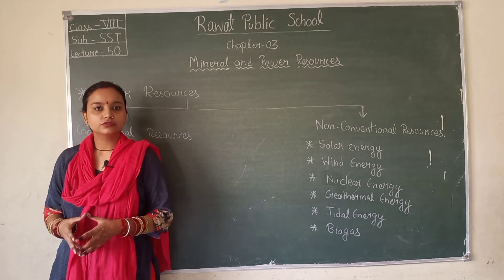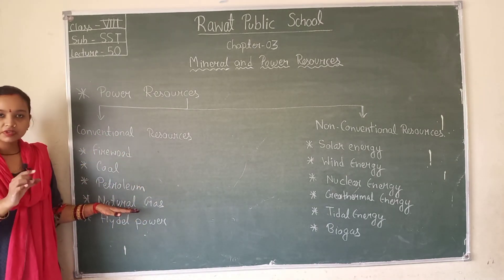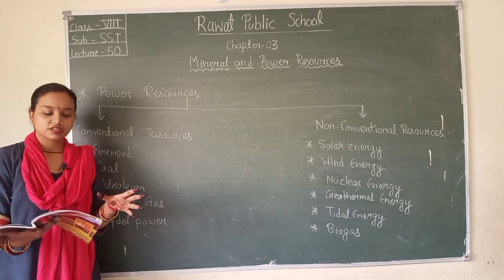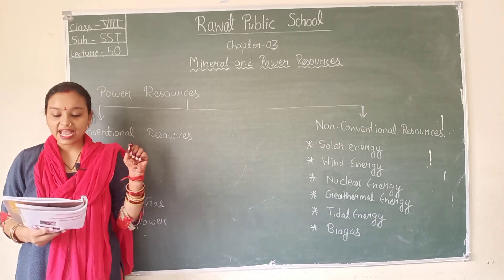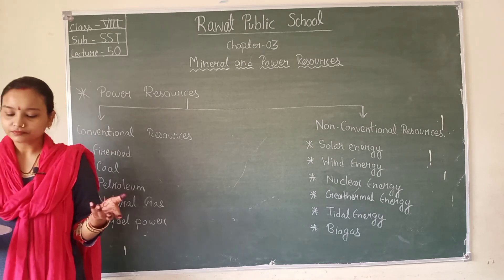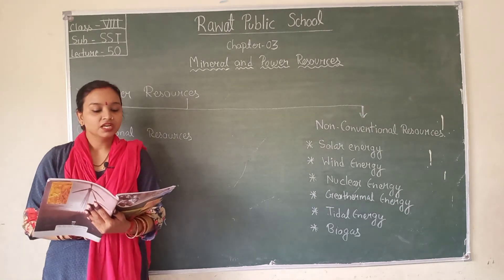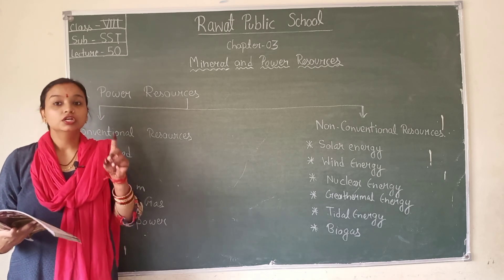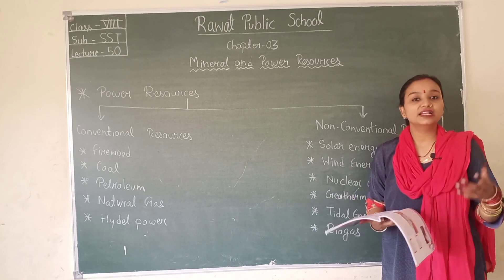Class-8th, Subject-Sst, lecture-50